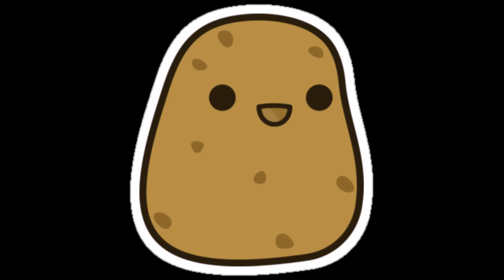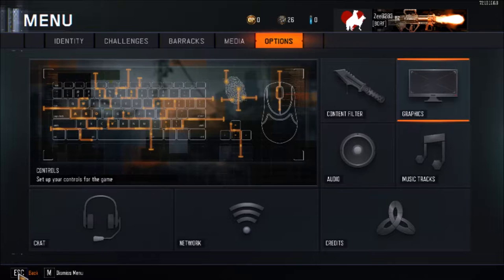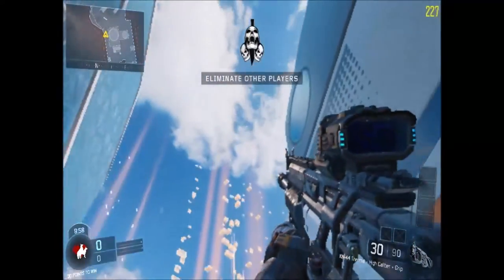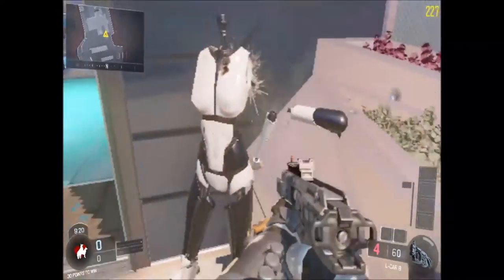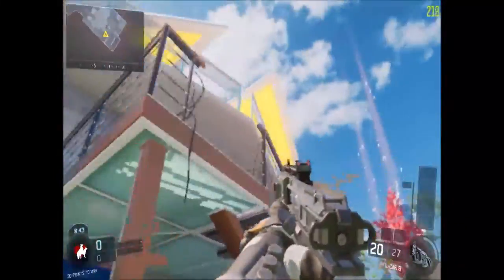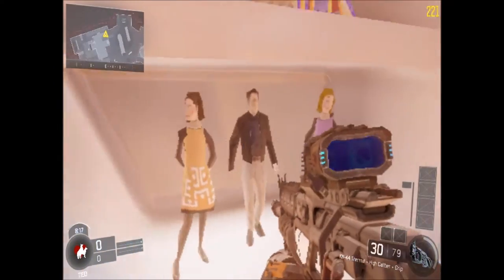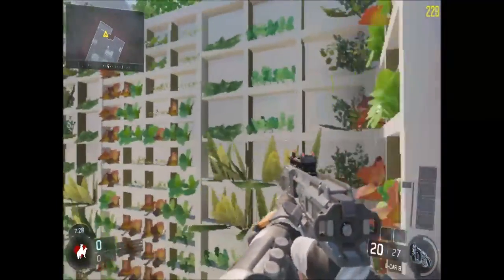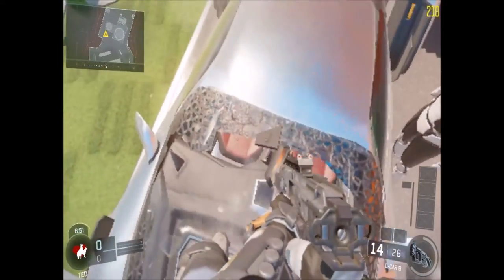How to run Black ops 3 on a POTATO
This tutorial shows how to run the graphically intensive game of Call of duty: Black ops 3 on a potato.